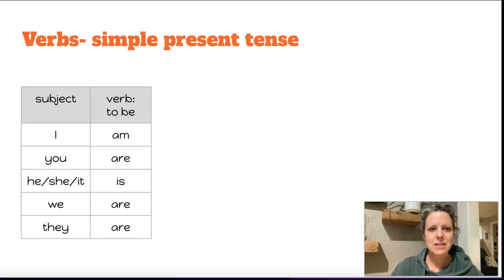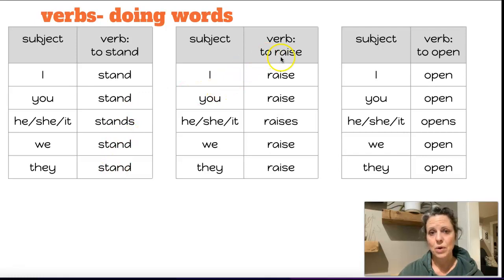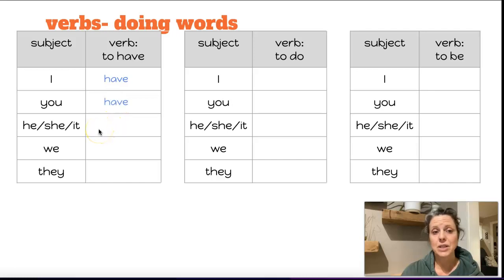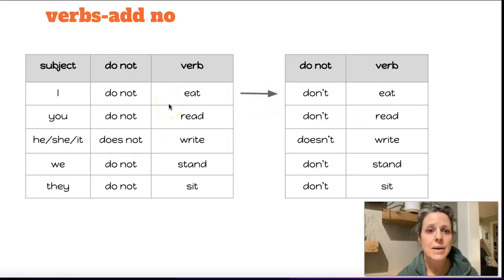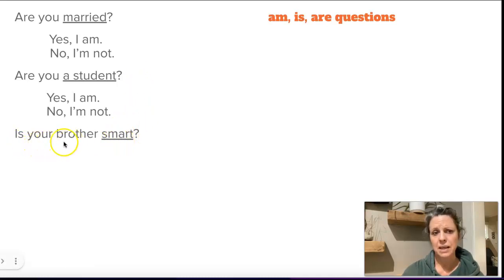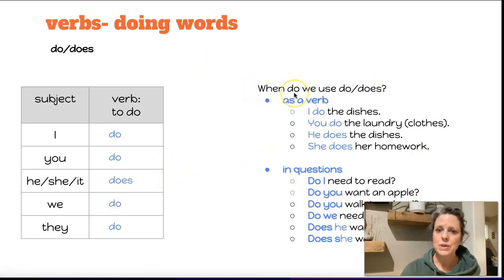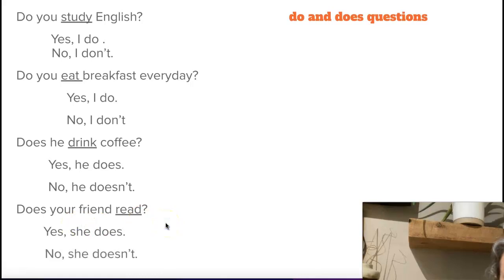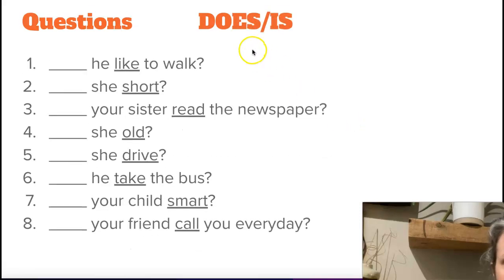simple present /do-does questions